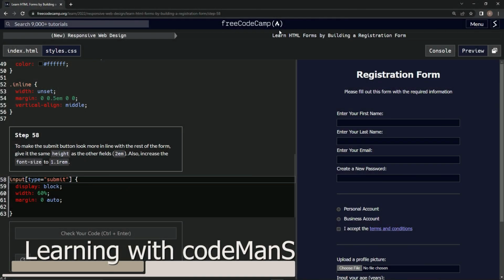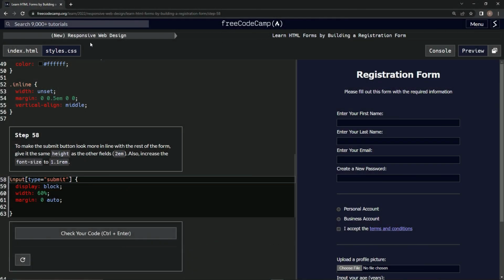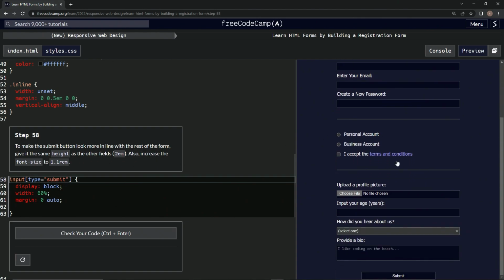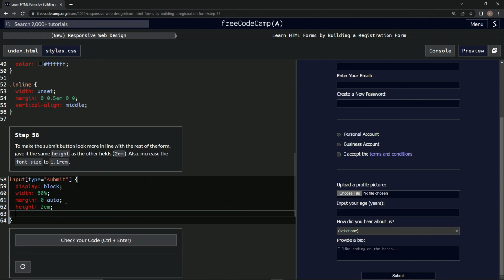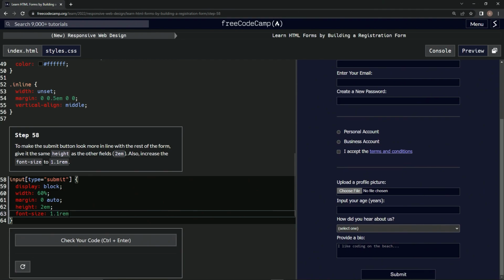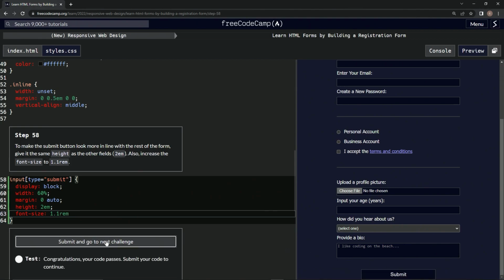(ARCHIVED) Learn HTML Forms by Building a Registration Form - Step 58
this one has us changing the submit button's height